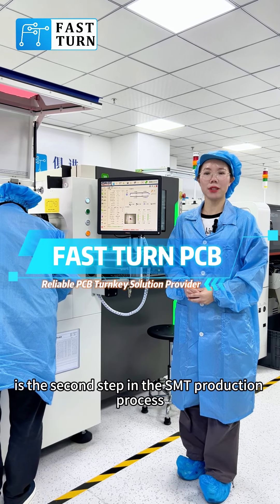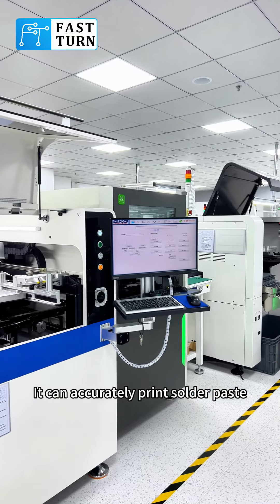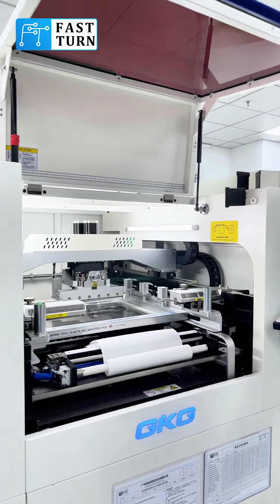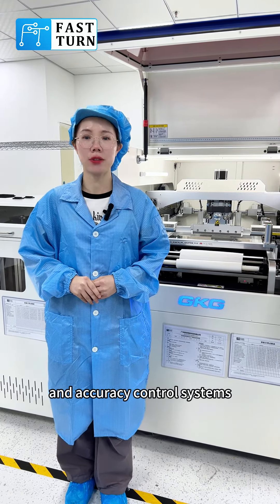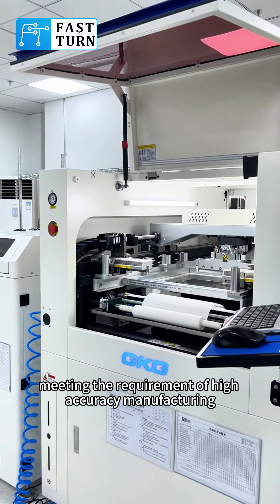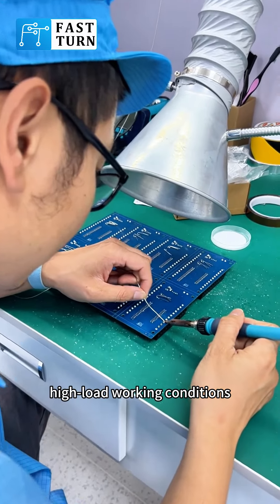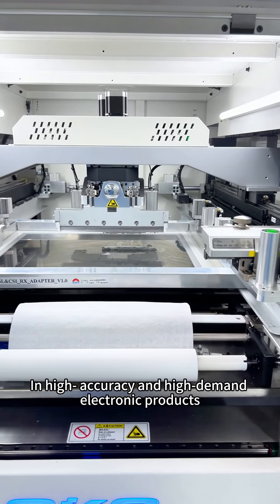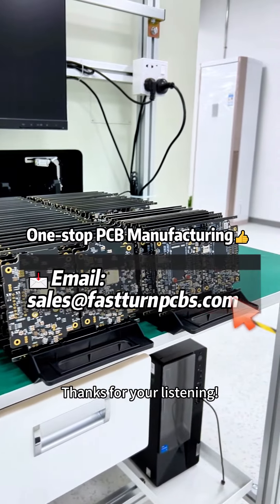The solder paste printing machine is the second step in the SMT production process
The solder paste printing machine can accurately print solder paste on the designated position of the circuit board, providing a perfect platform for component placement.

If you need a PCB quotation, you can contact FAST TURN PCB.

Your Reliable One-Stop Shop for All PCB&PCBA Requirements

One-stop PCB manufacturing